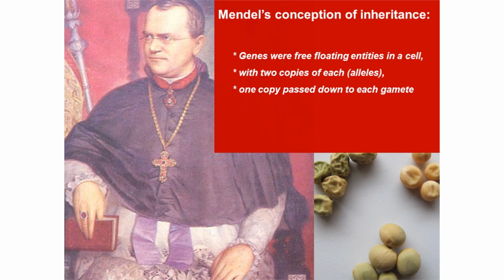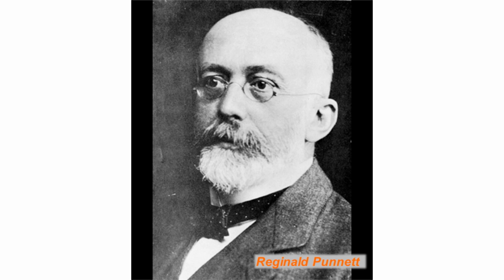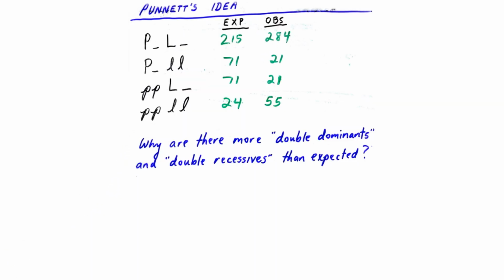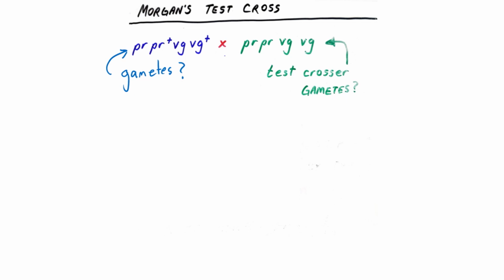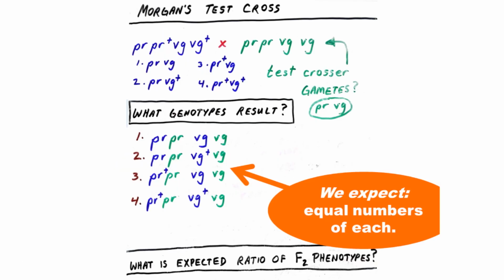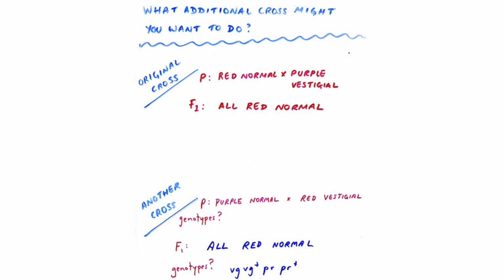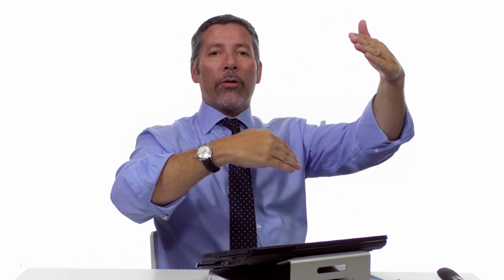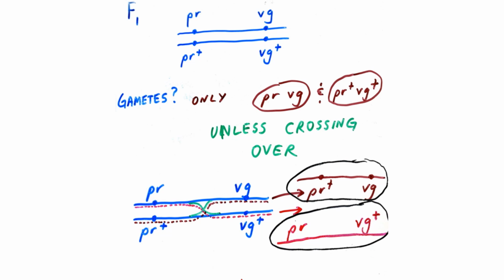10 Linkage and recombination Morgan's cool experiments